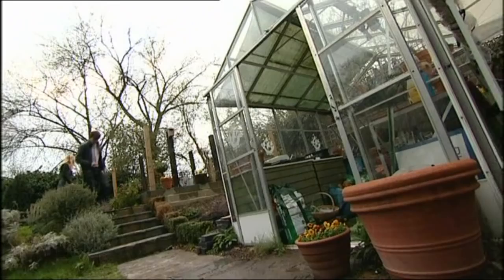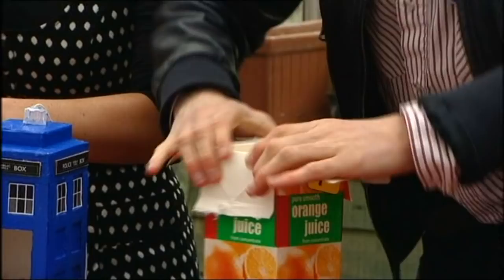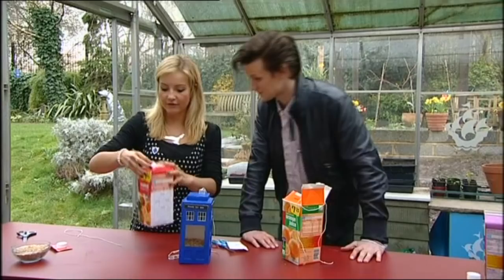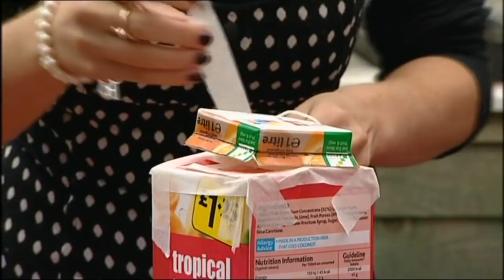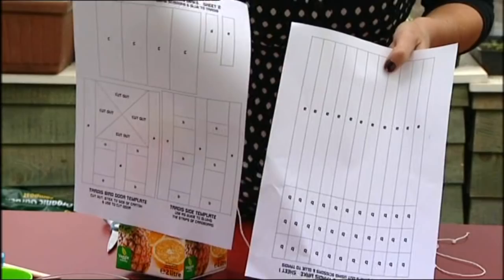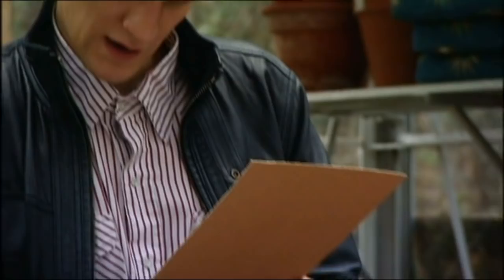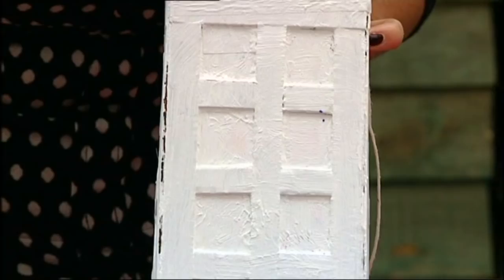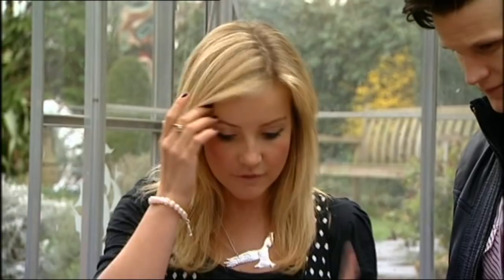Matt Smith Makes a Tardis Bird Feeder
Doctor Who is copyright to the BBC. No infringement intended.